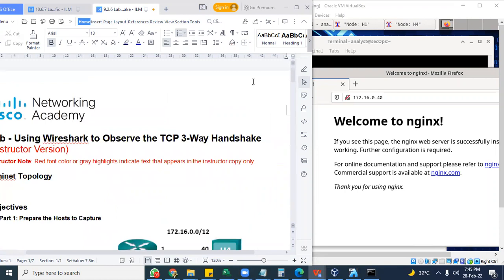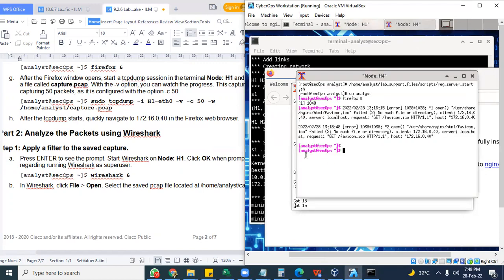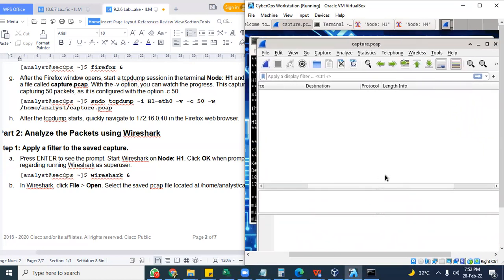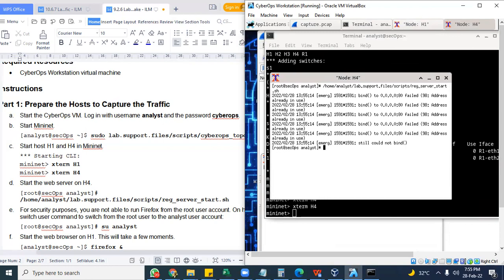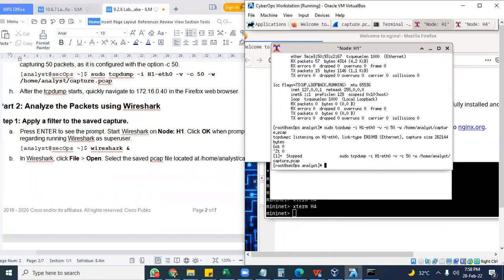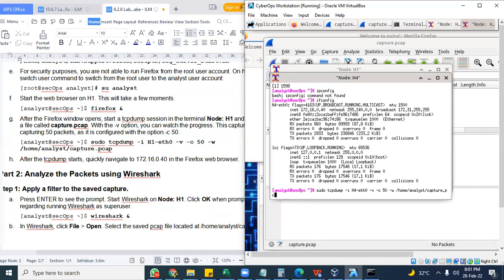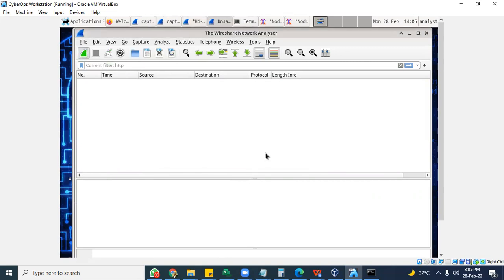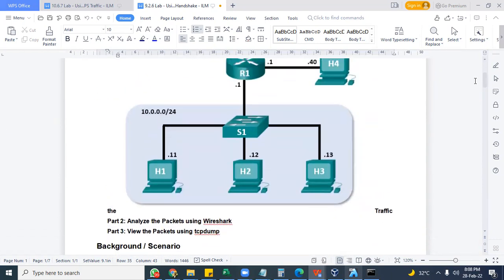🔥 CISCO CyberOps Lab 9.2.6 – Observing the TCP 3-Way Handshake with Wireshark (Part 2) 🔥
In this lab, we dive deeper into TCP communication and use Wireshark to capture and analyze the 3-way handshake that establishes reliable network connections. This is a critical concept in networking and cybersecurity, essential for penetration testers, security analysts, and network engineers.

🛠️ What You’ll Learn in This Video:
✅ Understanding the TCP 3-Way Handshake – SYN, SYN-ACK, ACK explained
✅ Capturing network packets with Wireshark to observe live handshake processes
✅ Packet-level analysis – dissecting TCP headers, sequence numbers, and flags
✅ Identifying potential security risks in the handshake process
✅ Real-world security implications – how attackers exploit TCP connections
✅ How to apply this knowledge in cybersecurity monitoring & threat detection

📊 Key Steps in Our Analysis:
1️⃣ Setting Up Wireshark – Selecting the correct interface to capture network traffic.
2️⃣ Capturing TCP Handshake Packets – Filtering packets using tcp.flags.syn==1 for SYN packets.
3️⃣ Analyzing TCP Headers – Understanding sequence numbers, flags, and window sizes.
4️⃣ Observing Packet Flow – Interpreting client-to-server and server-to-client interactions.
5️⃣ Security Insights – Discussing threats like TCP hijacking, SYN floods, and session spoofing.

By the end of this video, you’ll understand how TCP connections are formed and how to analyze them for security vulnerabilities.

See this compilation of cybersecurity courses

CompTIA Pentest+

Digital Forensics

Cybersecurity Essentials

Cisco CyberOps

Cisco Ethical Hacker

CompTIA Security+

Cisco CCST Network - CyberSec Network Prep